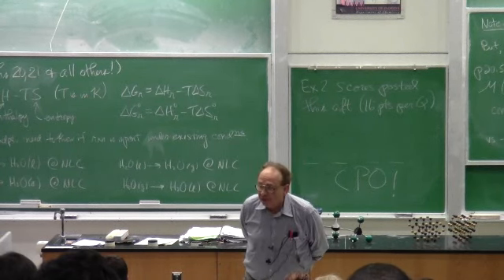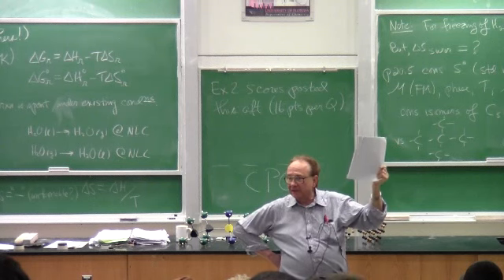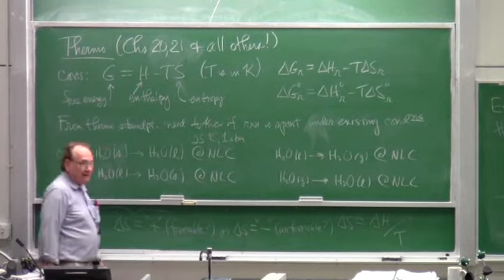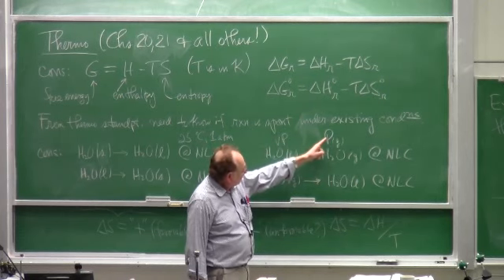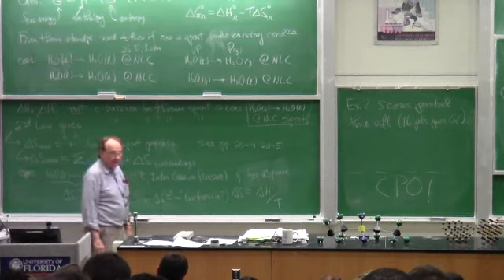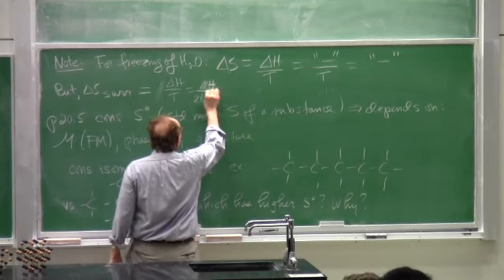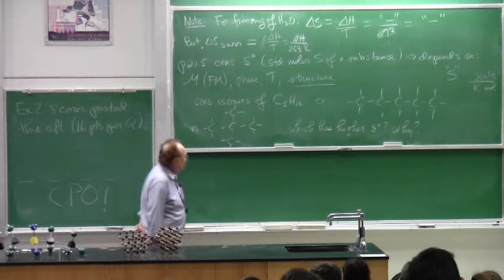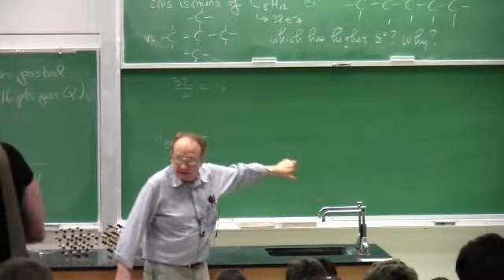25 Oct 2013 27